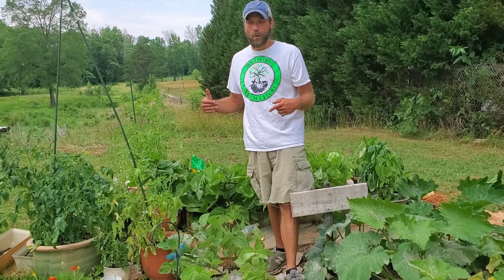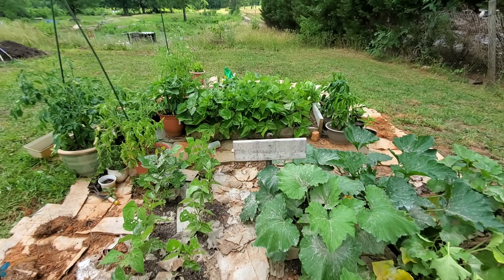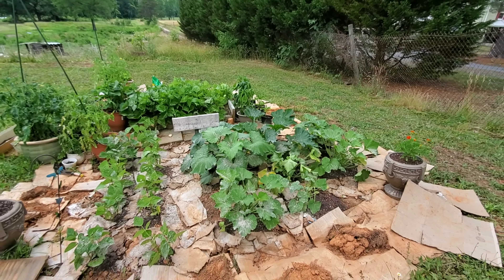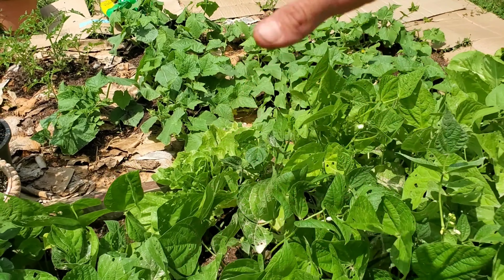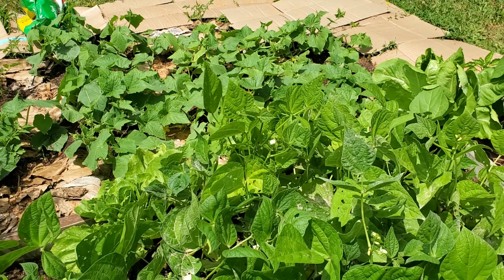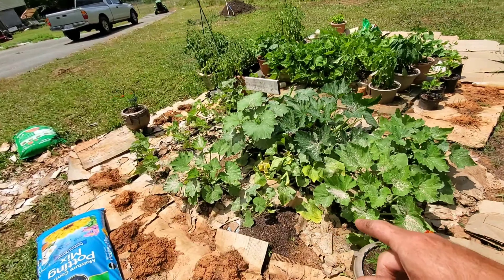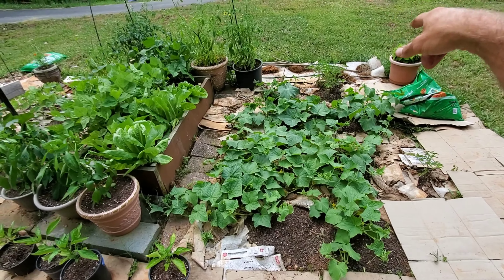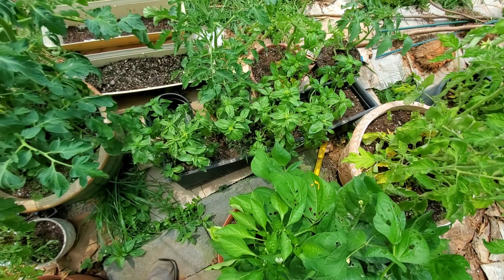Thoughtful Tip's On Gardening A Small Space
In this video, I'll show y'all Nana's Garden. It is my mom's Garden and is a good example of growing food in a small space.

Smail mail: 2884 Hwy 65 W, Germanton, NC, 27019